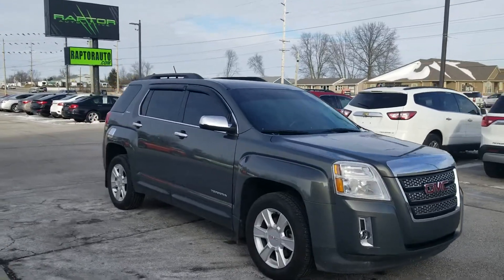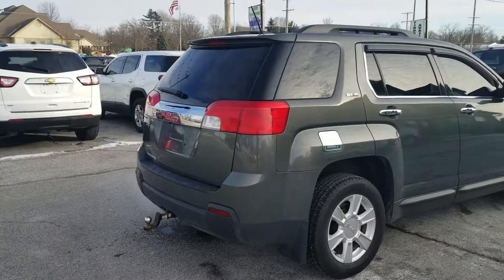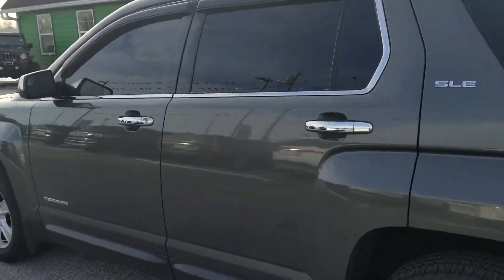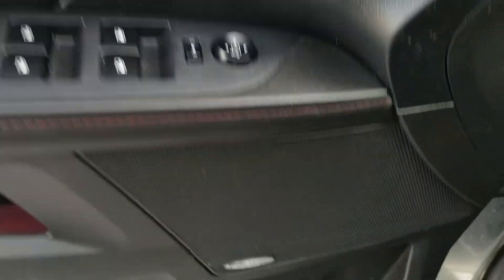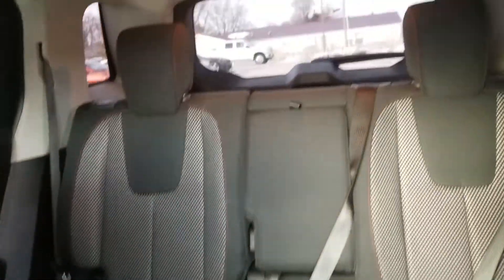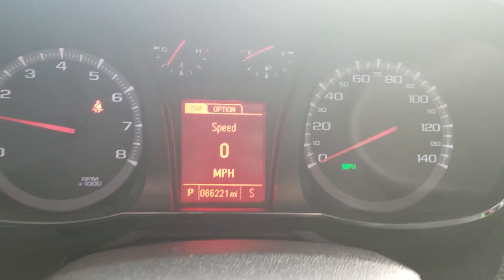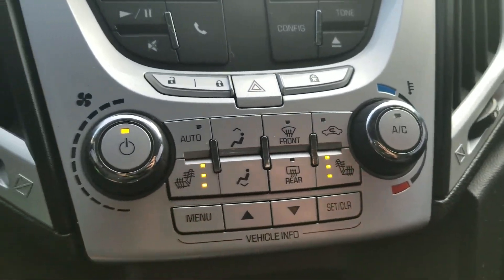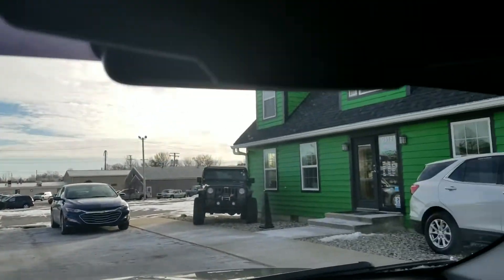2013 GMC Terrain SLE Fort Wayne, IN 46818